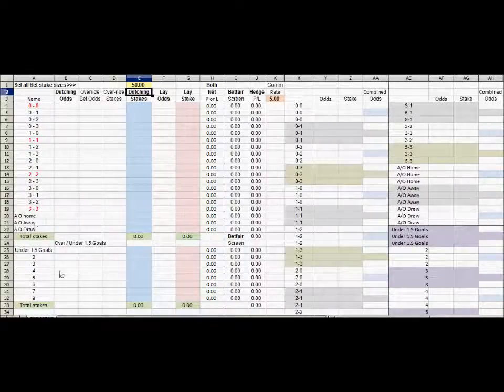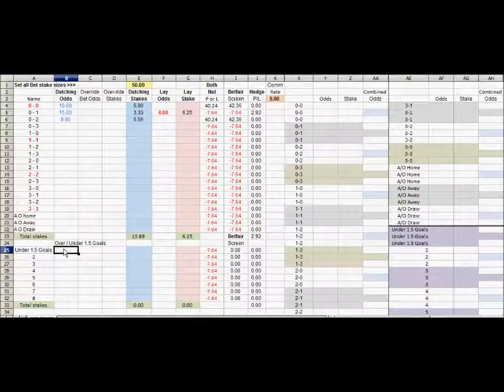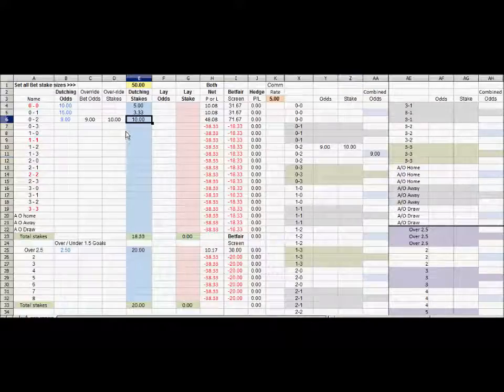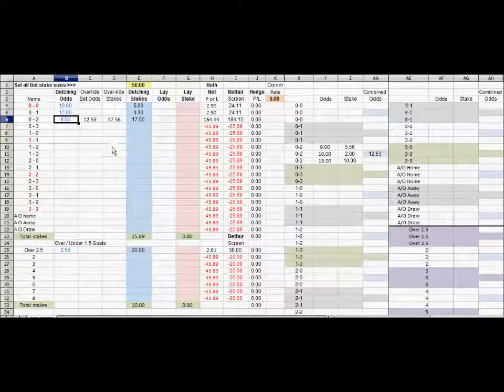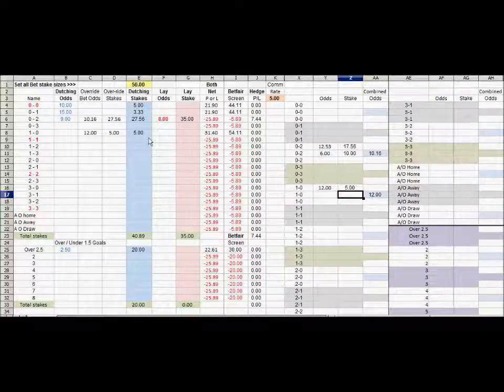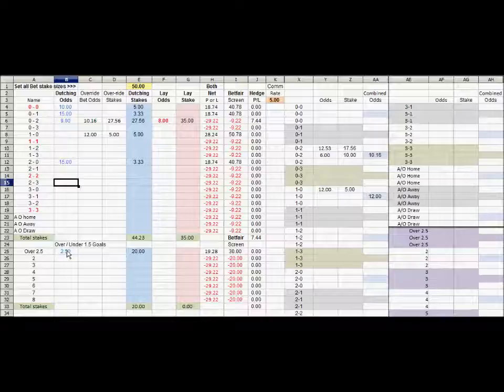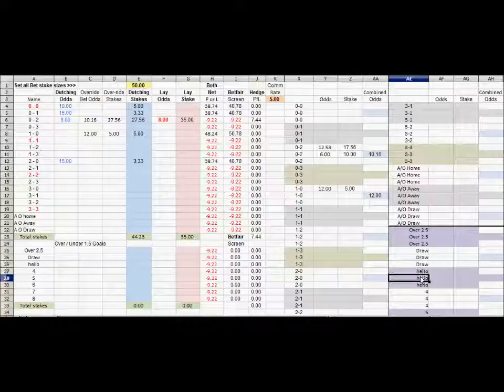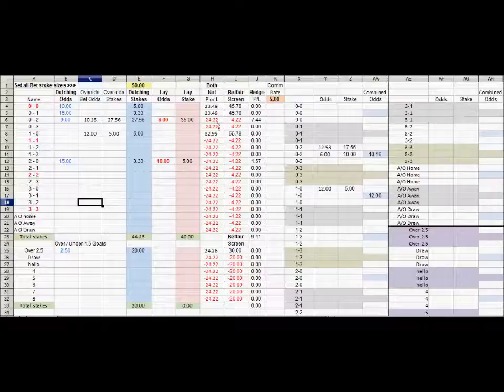Dutch or Ad-Lib Correct Score bets from betandlay.co.uk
An Excel spreadsheet for showing the overall position of a trade across 2 Betfair markets.

Any number of bets can be input.
Dutch your bet stakes for an equal profit or loss, "Ad-Lib" your trade using your own stake sizes, or combine Dutching with Ad-Lib stakes.
Enter lay odds for any selection to see the lay stake required to Hedge, or "Gree up".
This spreadsheet can show your position after commission deductions across 2 markets.